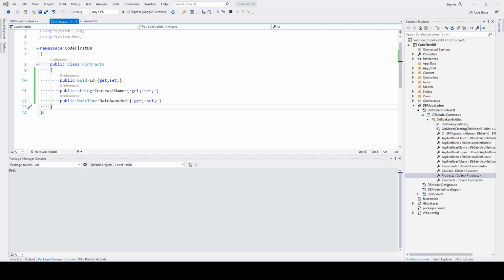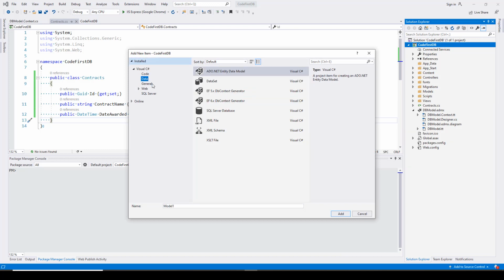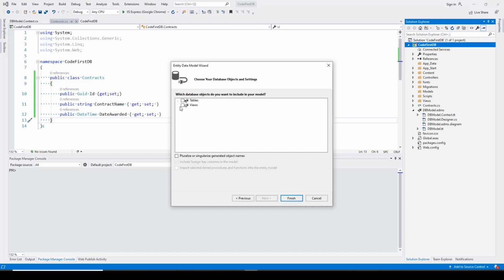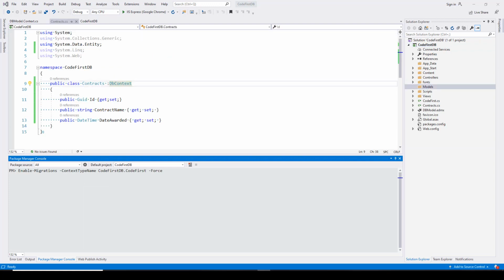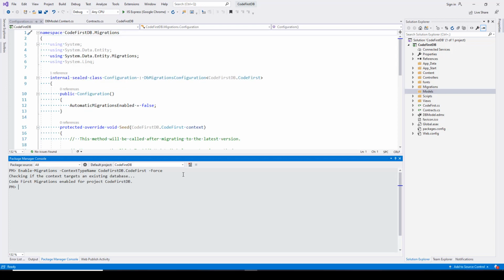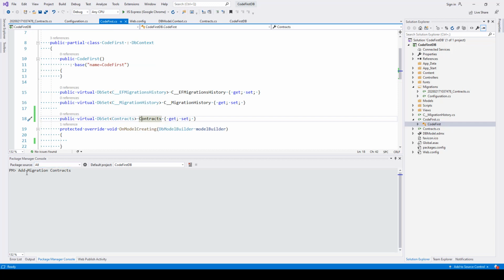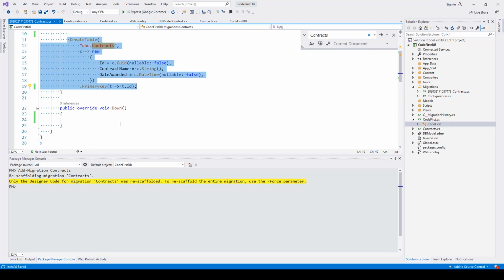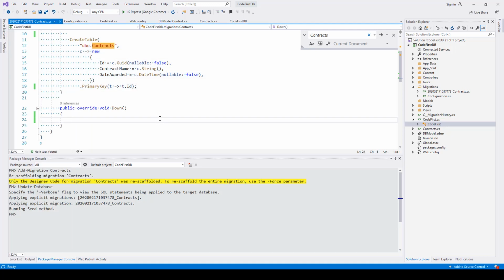Entity Framework - Create Table using C# classes using Code First approach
Welcome to SkillBakery Studio! In this tutorial, we'll delve into the world of Entity Framework and learn how to create database tables using C# classes through the Code First approach. Discover the power of defining your data model in code and seamlessly generating database tables.

In this video, we'll cover:

🏗️ Implementing the Code First approach in Entity Framework.
💼 Creating C# classes that represent database tables.
🔨 Generating and migrating tables from code to the database.
🌟 Tips for efficient data modeling and database management.

Let's master the art of creating tables using C# classes in Entity Framework's Code First approach!